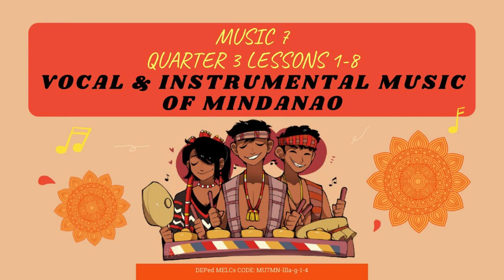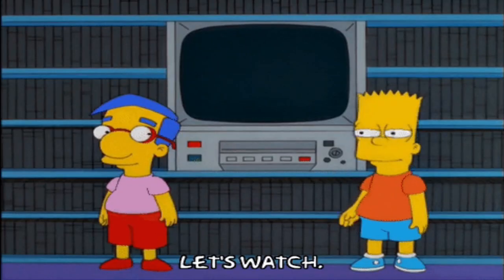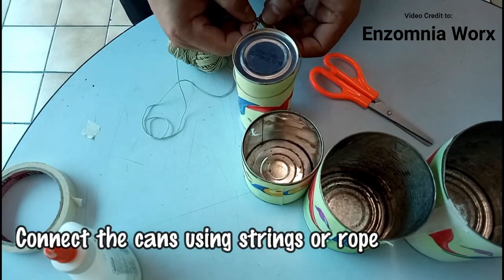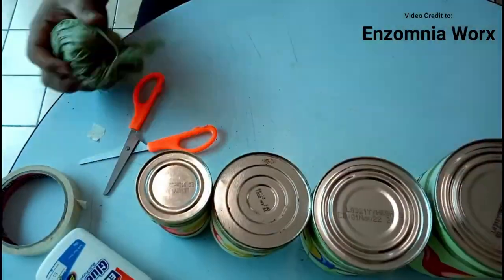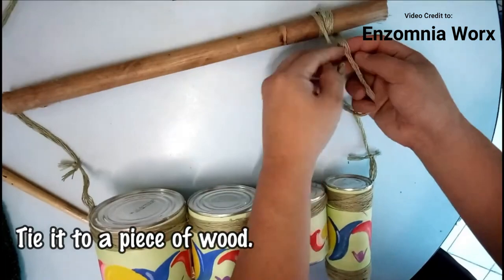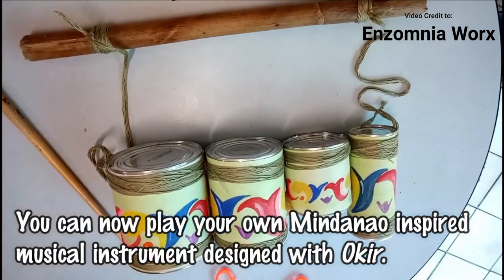Grade 7-3rd Quarter Music Video Week 2- Improvised Musical Instrument inspired by Mindanao's Gong